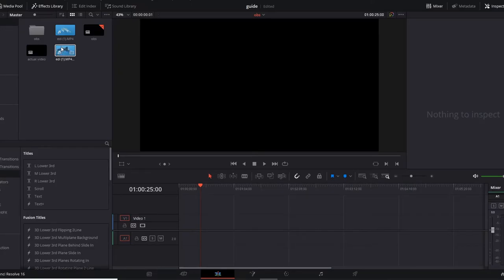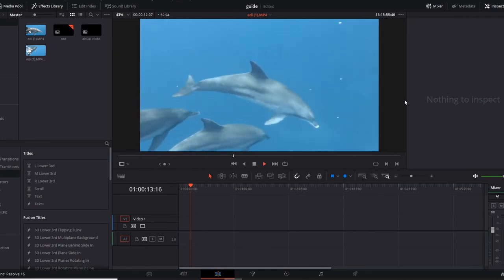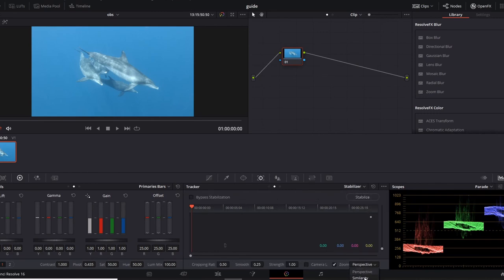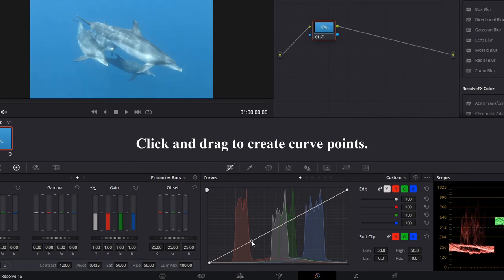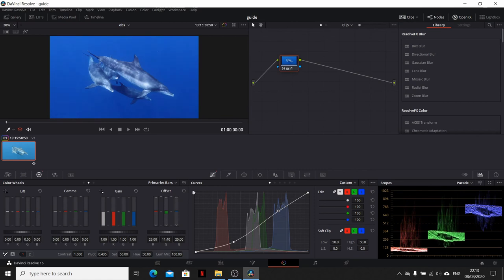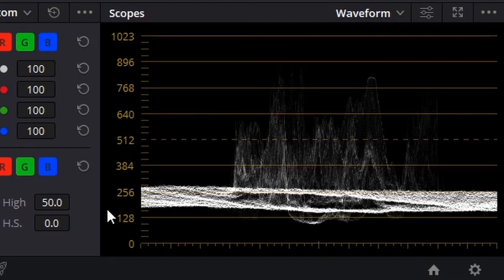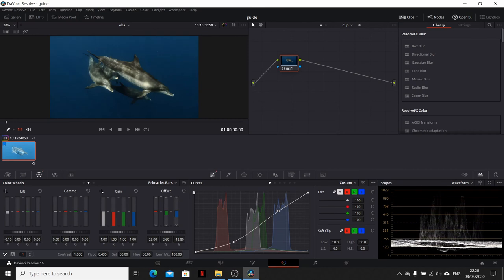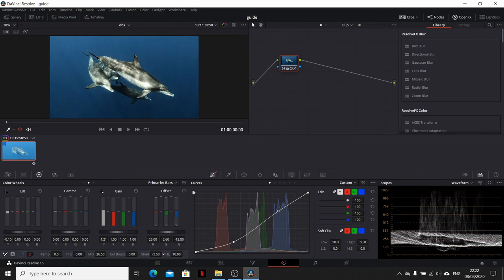Colour Grading A Underwater GoPro Clip in Davinci Resolve 17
Hey and Welcome back, in todays video im colour grading a underwater video of a bottlenose dolphin in davinci resolve 17. The clips used in this video was filmed using a gopro hero 8.

My Main Camera [Sony A7III]
My Main GoPro [Hero 9 Black]
My Backup GoPro [Hero 8 Black]
My Backup GoPro [Hero 5 Black]
Main SD card [64gb-fast]
Backup SD card [32gb-slow]
3 Way Mount [I use this mount the most]
3 Way Mount offbrand
Mouth Mount [Very useful in certain situations]
Backup Batteries